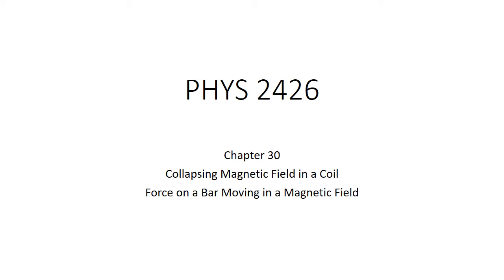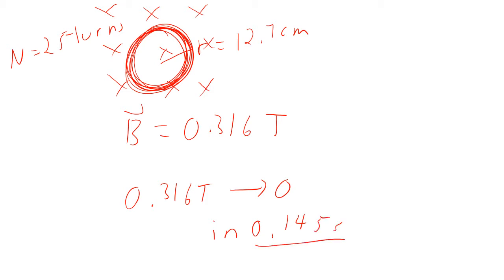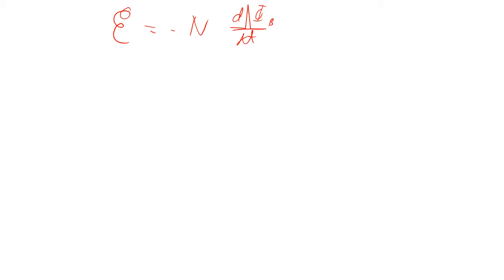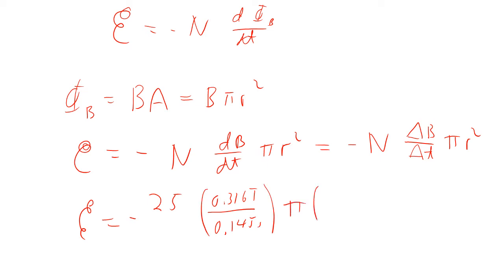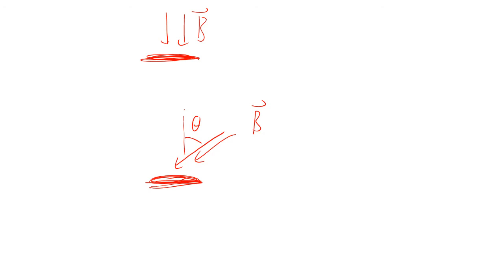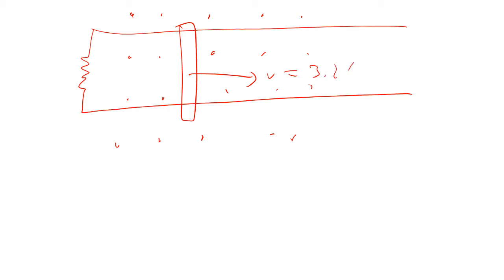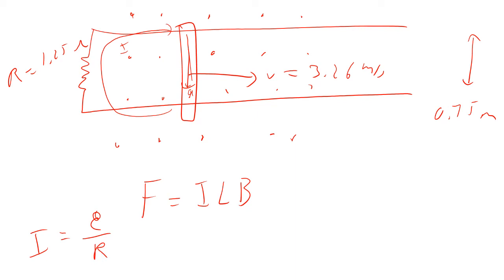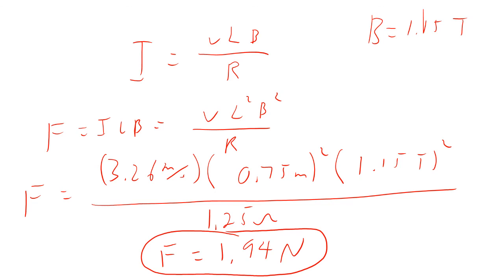Two Sample Problems